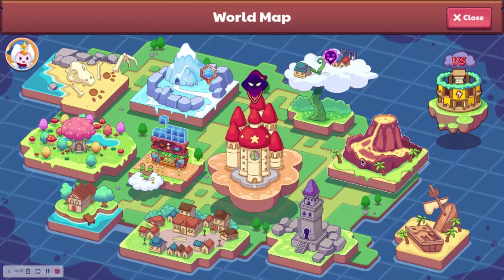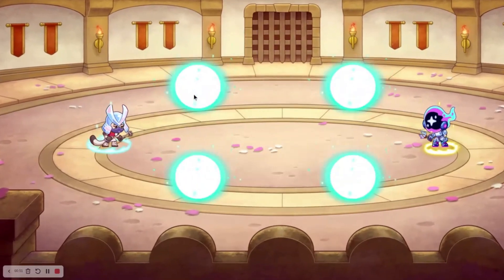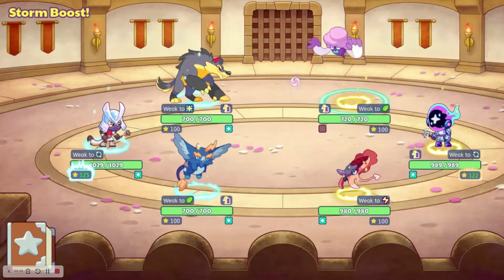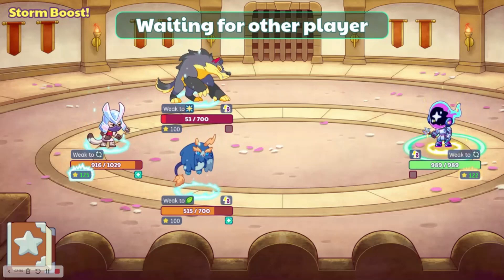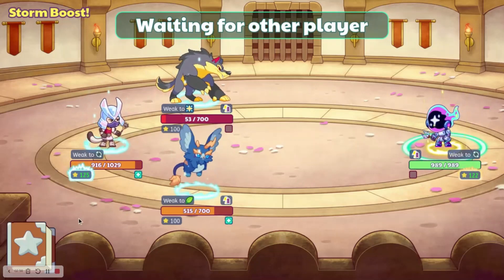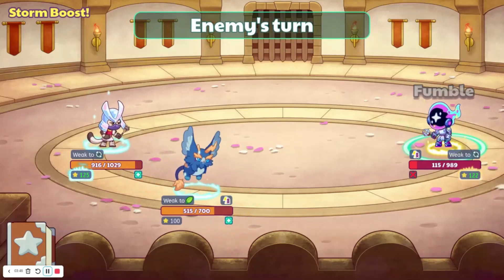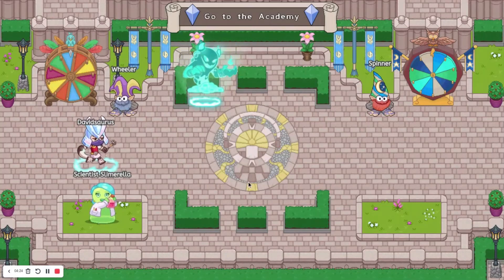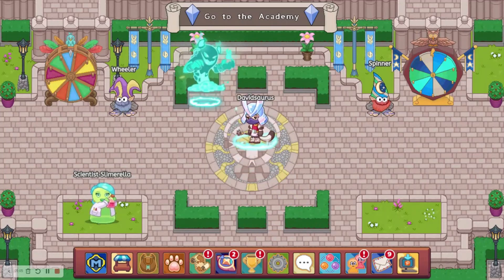Prodigy Math Game | INSANE New Elemental Boosts Update in Prodigy [Beta]